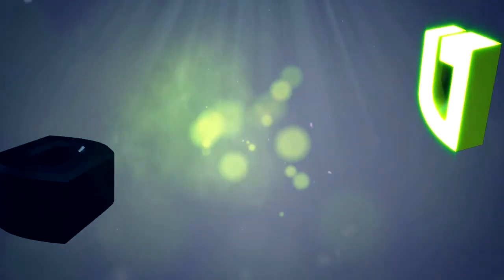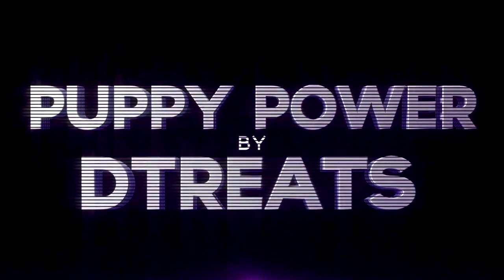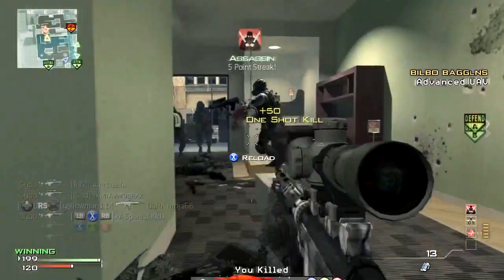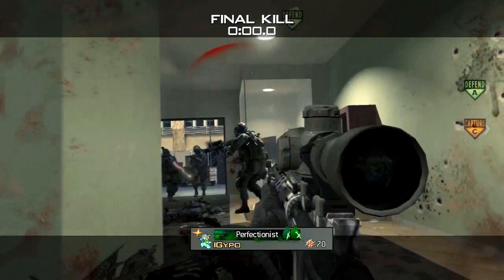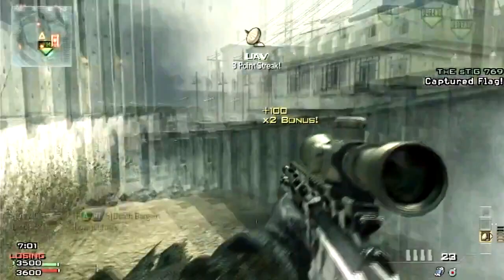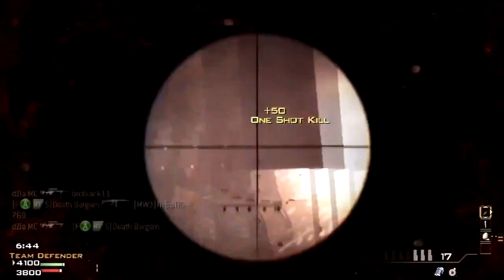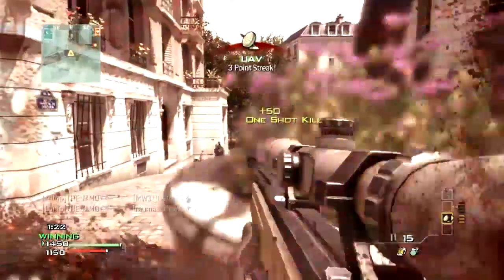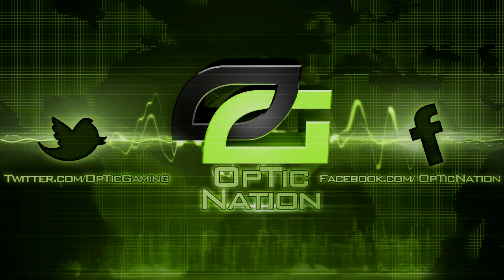OpTic DTreats: "Treats Of The Week" - Week 1 (Send in YOUR Clips!)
THUMBS Up & Favorite if you liked the show!

Love,
- Phil

We're always updating our store! OGSwag